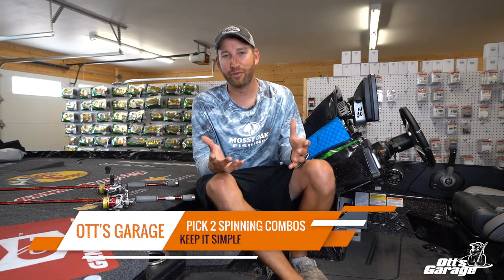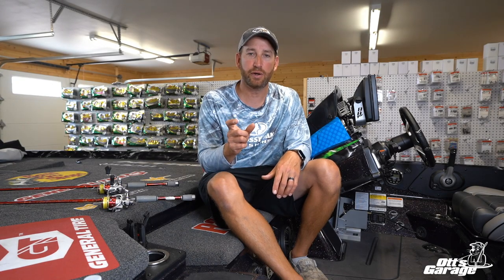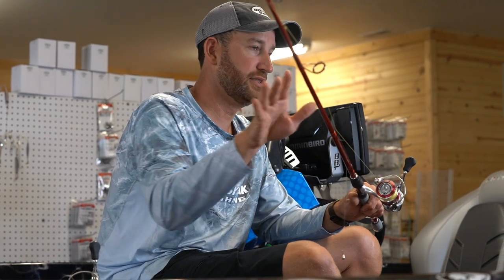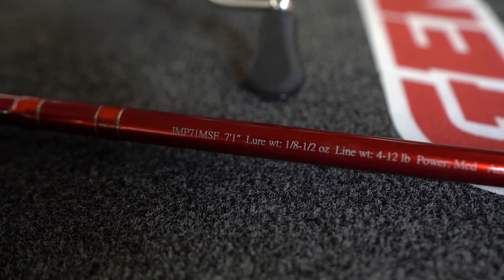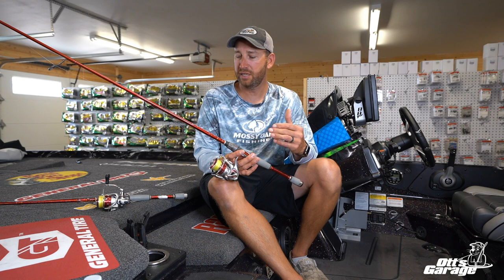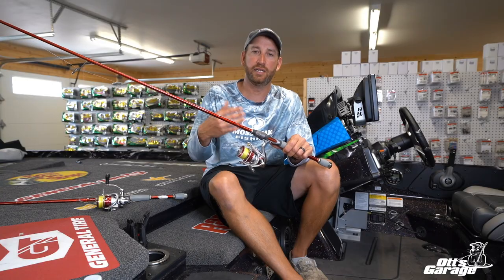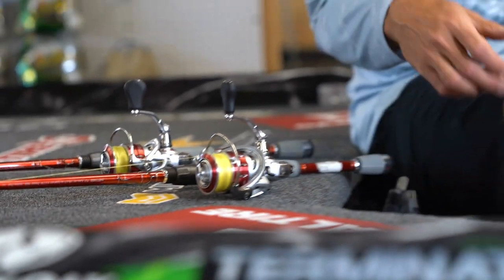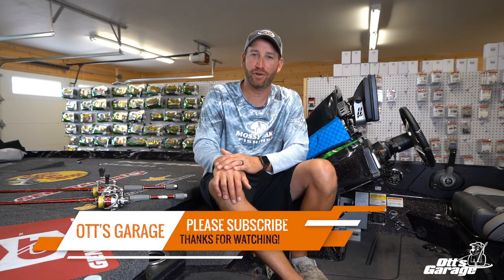Ott’s Garage | Pick 2 Spinning Rods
For this Ott’s Garage we wanted to give you my picks for 2 spinning rod combos. You’ll see that I keep my spinning set ups pretty simple! Hope this helps you when you head to Bass Pro Shops next time.